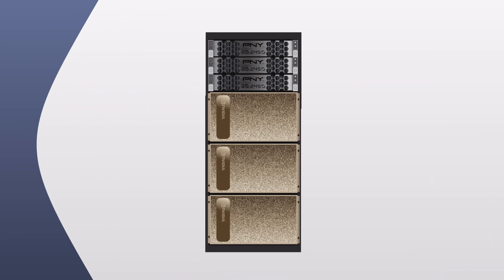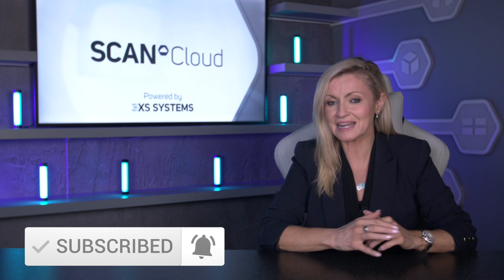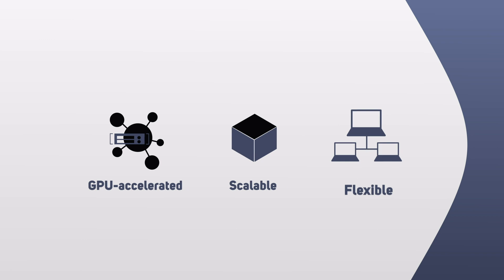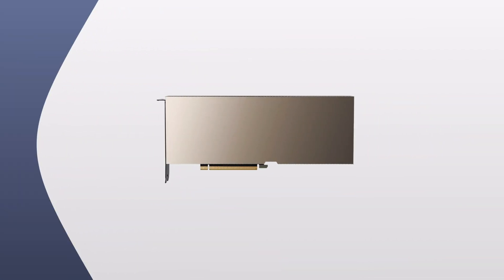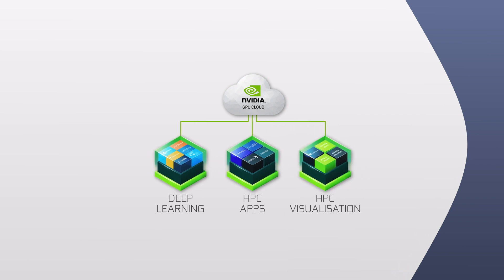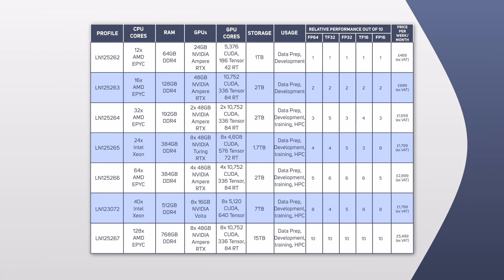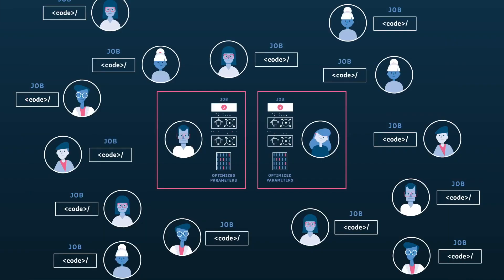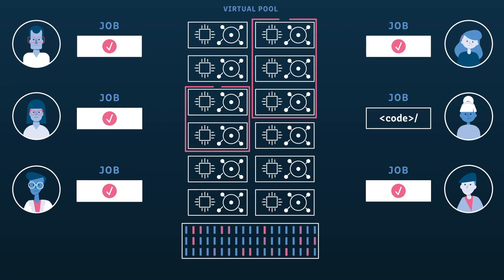Cloud workstations for AI, HPC and big data analytics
AI, HPC and big data analytics are the most computationally-intensive tasks out there, traditionally running on very expensive GPU-accelerated hardware, usually comprised of multiple servers running together in a cluster. The AI and HPC service from Scan Cloud provides virtual access to the latest cutting-edge hardware, without any upfront investment. All you pay is a simple monthly fee.